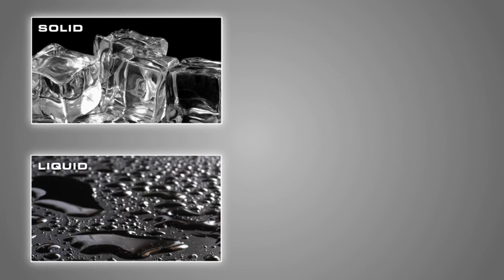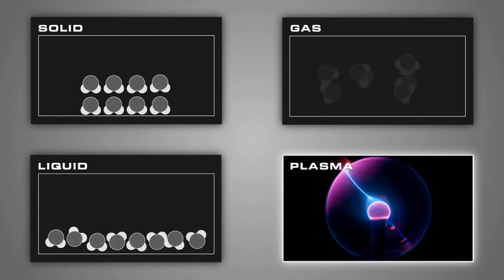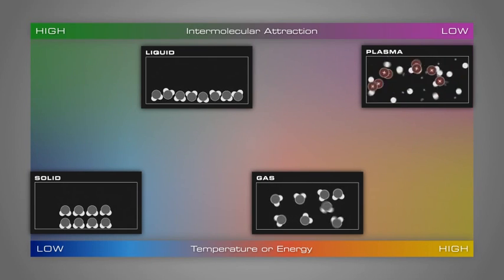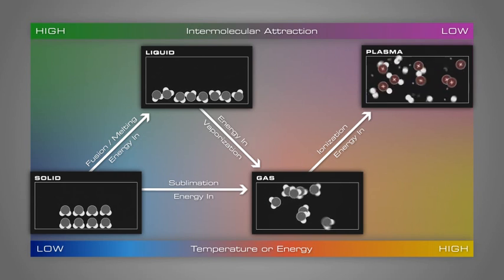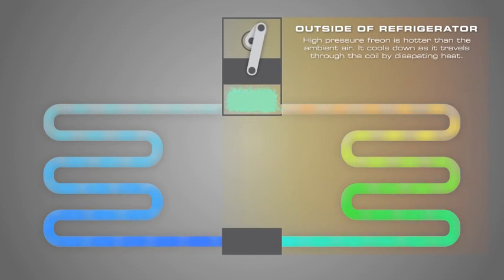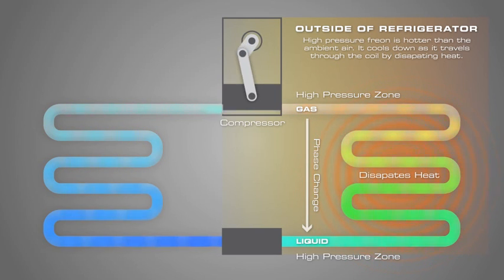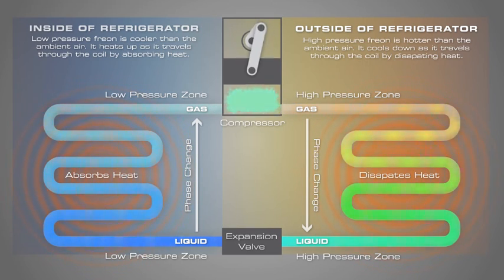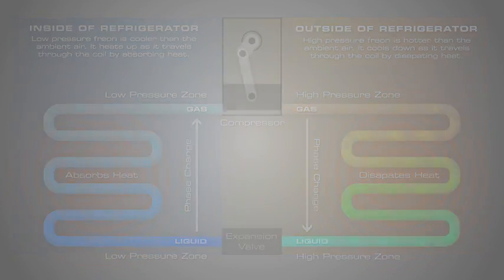Phases of Matter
Phases of Matter - Online Animation Development for ISU